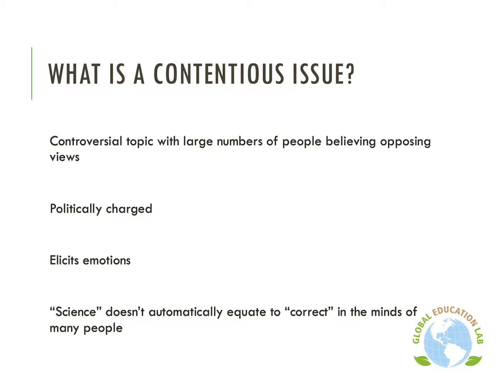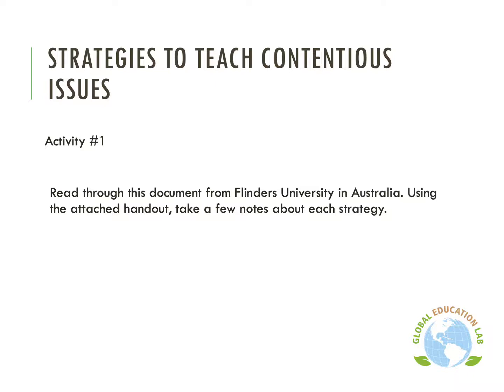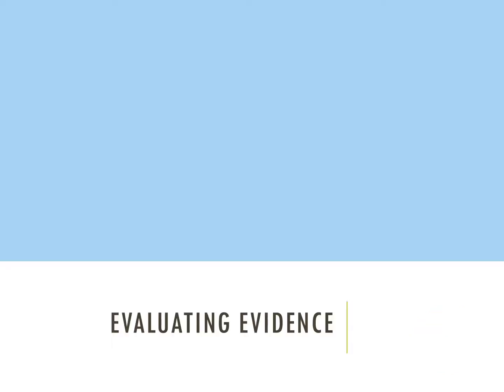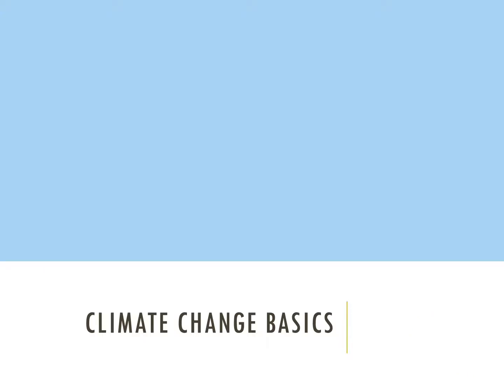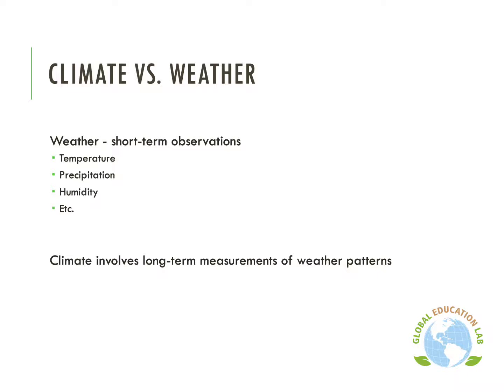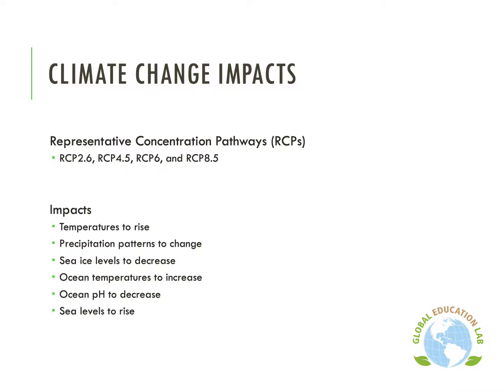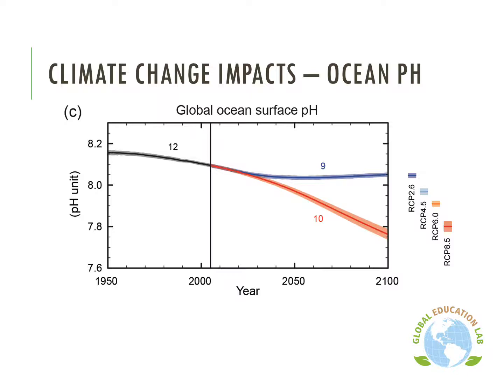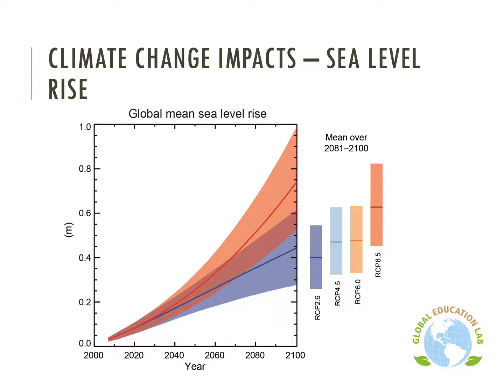6 Teaching Contentious Subjects